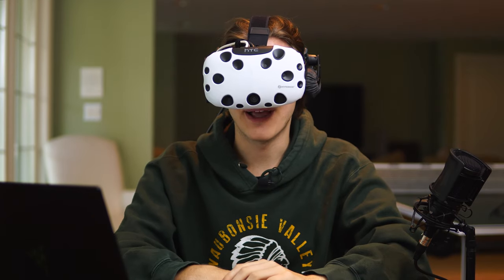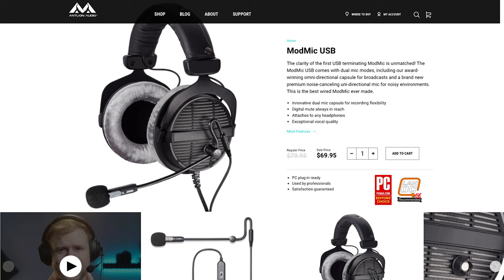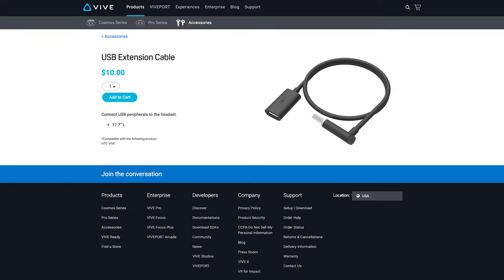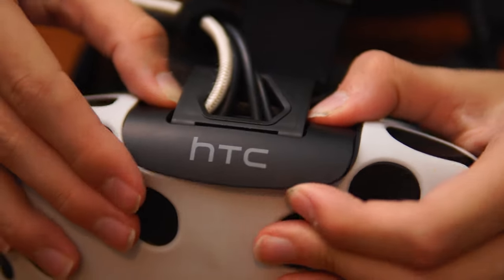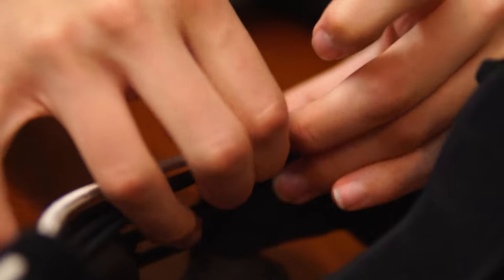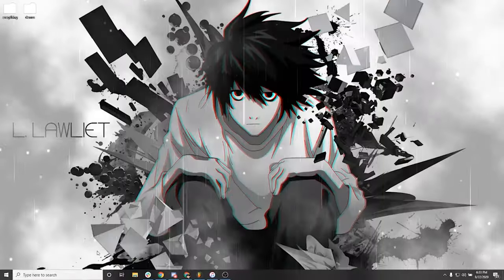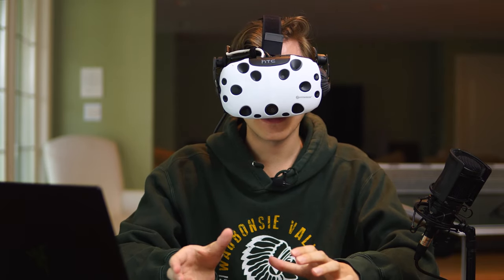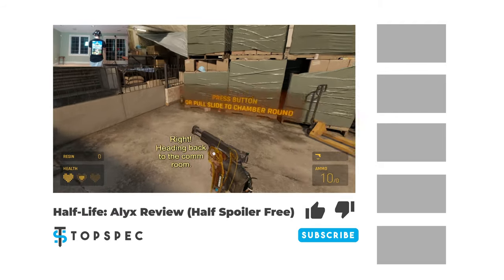Improve The HTC Vive's Mic Quality for $25!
In this video, I show you how to fix the vive's microphone for $25 using a lavalier microphone and a USB extension cable!

Lavalier Microphone Featured in Video (price slightly increased since recording):
Alternative Cheaper Lavalier Microphone
HTC Vive Official USB Extension Cable: